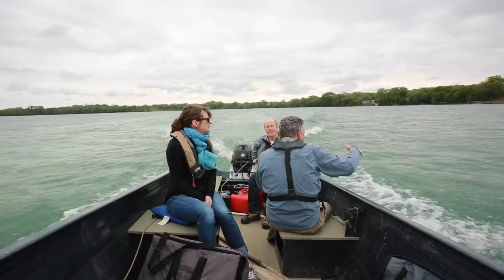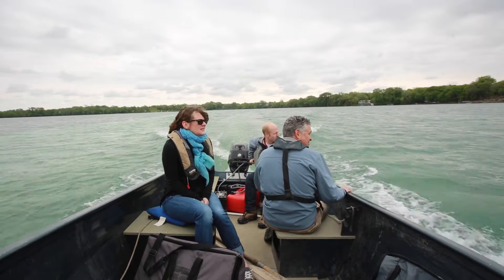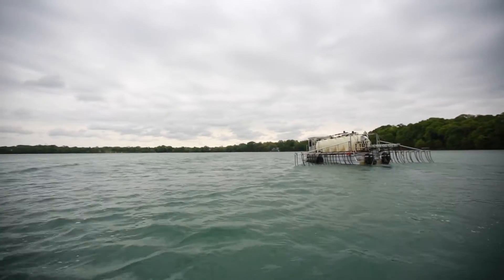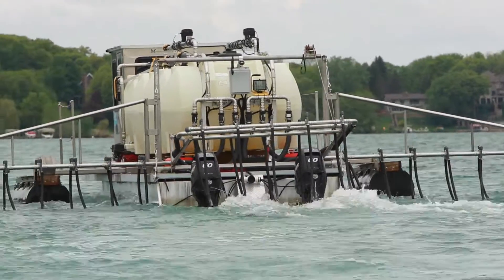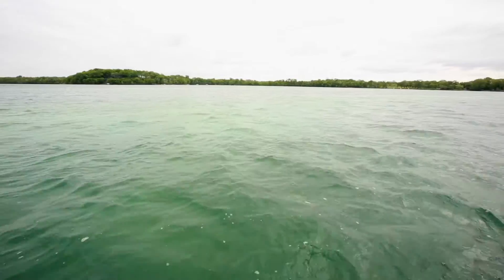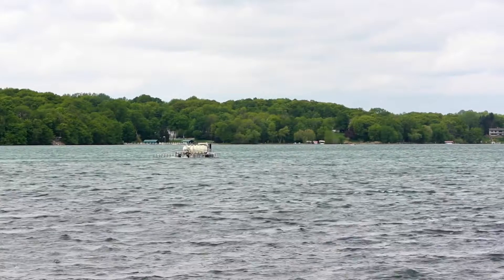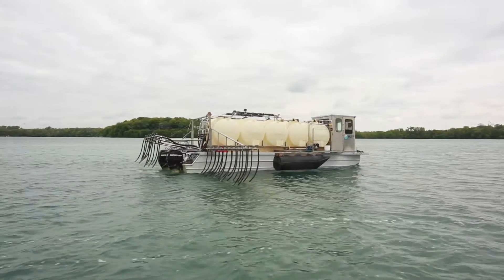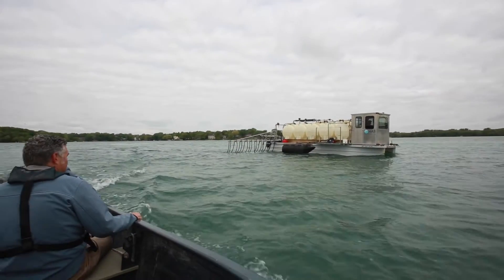Lake Riley Alum Dosing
Alum has long been used to cure lakes of algae blooms. Ever wonder what it looks like when a lake gets an alum treatment?  Watch video of Lake Riley's Alum Dosing.